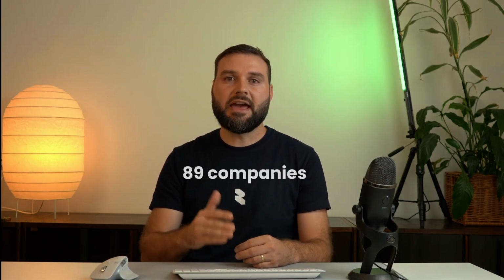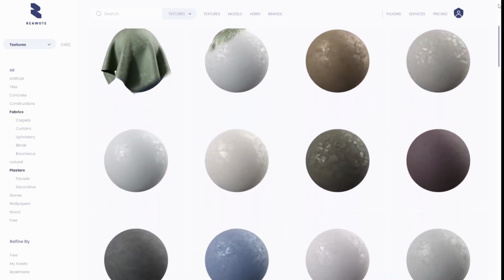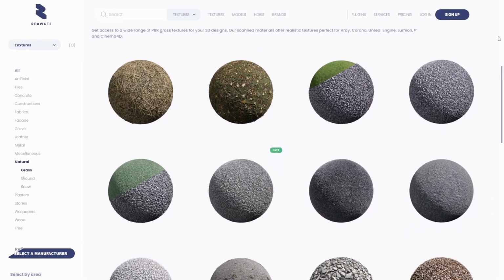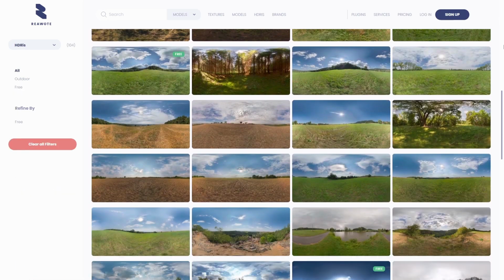What is 3D library Reawote? Lets explore it in this video!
Explore the content of the Reawote library together and discover potential of world biggest library of PBR materials from real manufacturers!